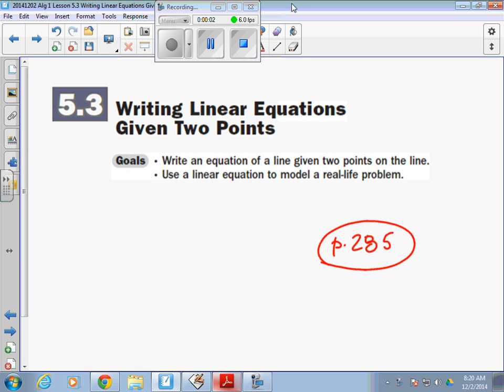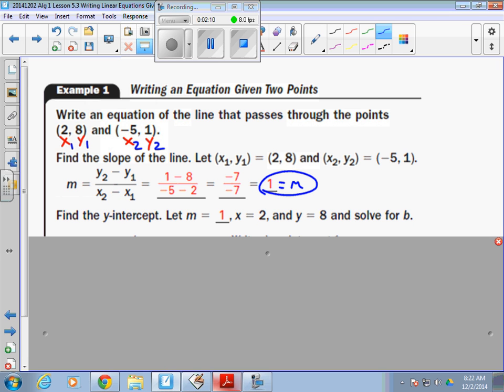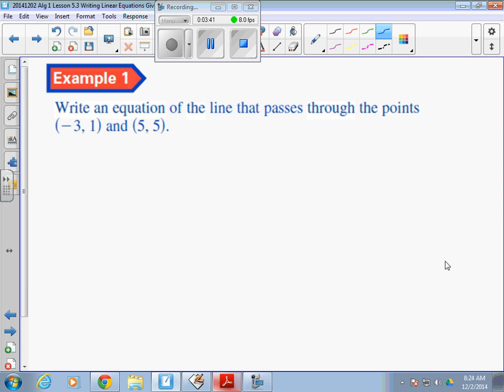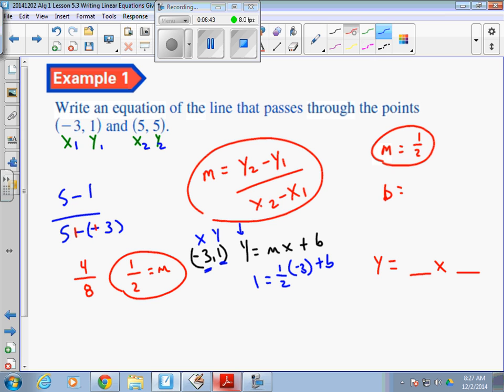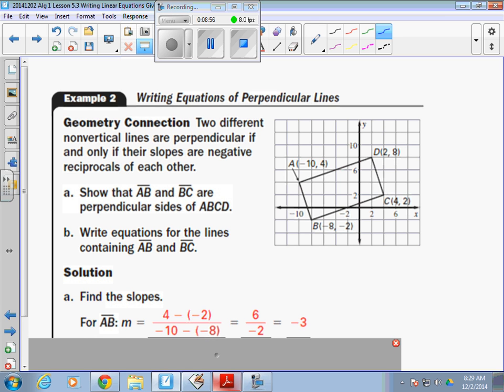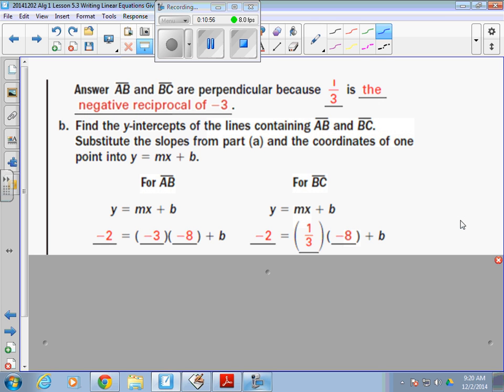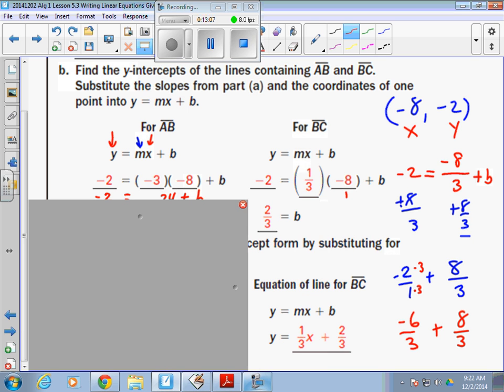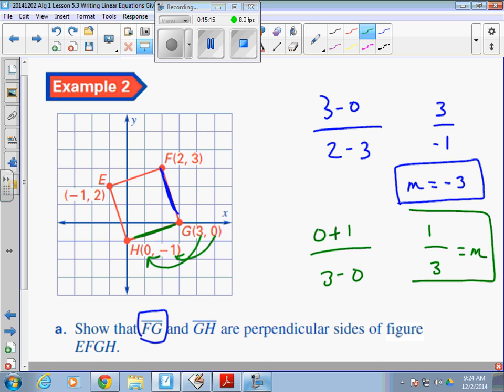Alg 1 Lesson 5 3 Writing Linear Equations Given Two Points